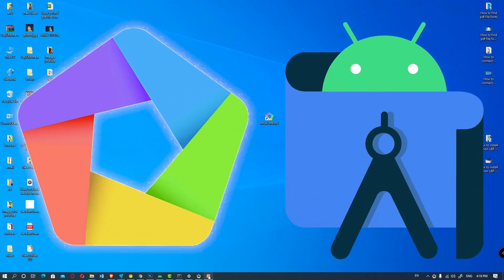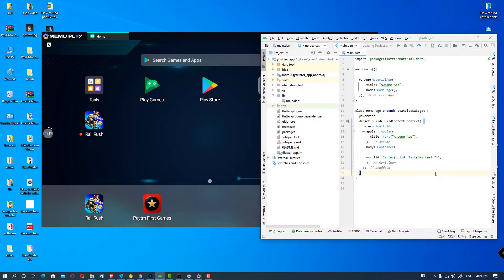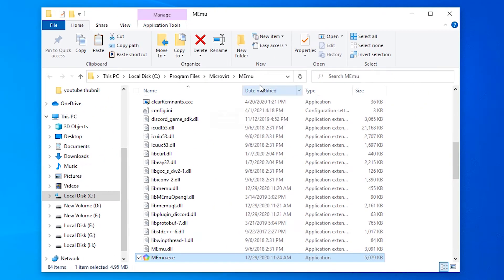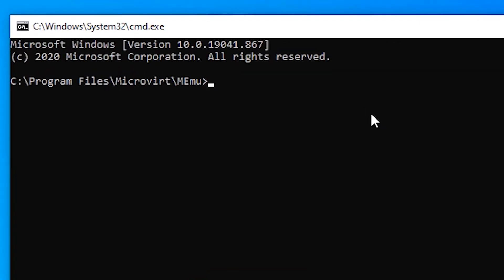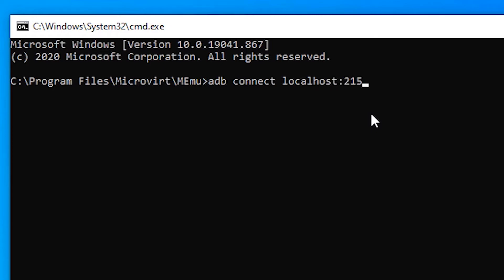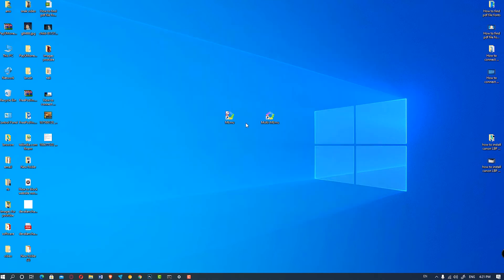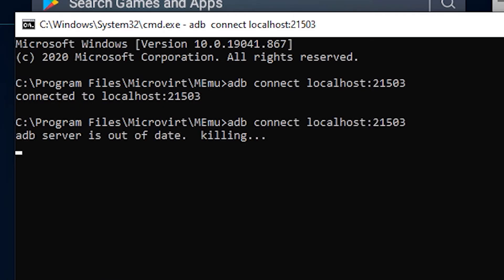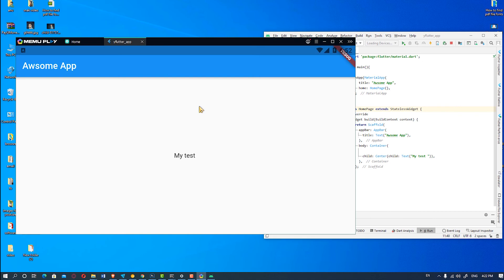How To Connect MEmu Emulator with Android Studio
In this video we are going to connect the MEmu  emulator to Android studio  so we can easily use MEmu Play for testing our Android studio app.   But why are we using MEmu   play   as a virtual device  for testing Android studio apps ?   The simple answer is  when we create a virtual device in Android virtual device manager  some time Virtual device is not launch  also  its gets hang,  not working properly,  its gets more and more resources of our PC and also not work as we accepted  that's why we use MEmu   Play a as a virtual device in Android studio.   First of all just right click on the MEmu play shortcut And just click on open the file location  And in the file path just type CMD  and hit the enter button.   Then command prompt is launched on your PC  with the path of the MEmu play .   then just type  abd connect Localhost:21503     and hit enter button.   Command prompt replies us with the connected to localhost:21503   then our MEmu  play is connected to our Android studio.

          Then just close the power Android studio  and also the memu play.  and  first start  memu play  then open the Android studio.  than wait for a sometime   If your device is not connect  then once again in the command prompt just type  abd connect Localhost:21503   and it is 100% sure you are Android studio is connected to your virtual device MEmu play